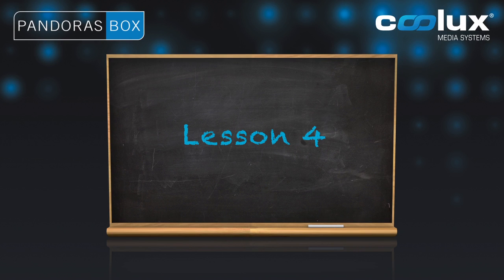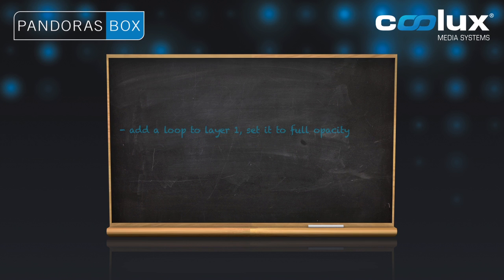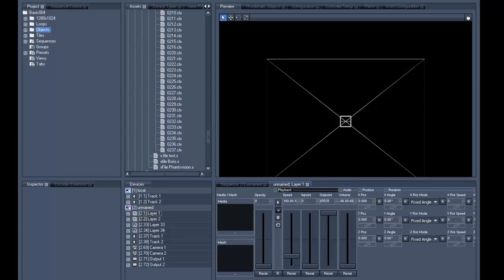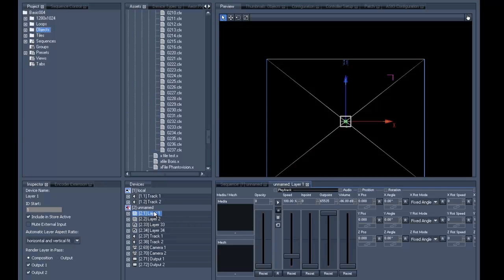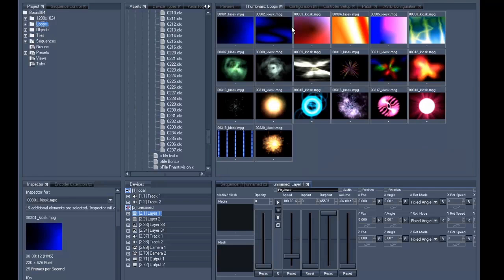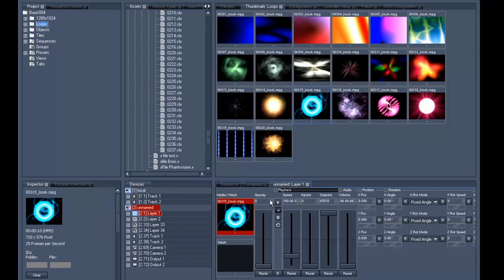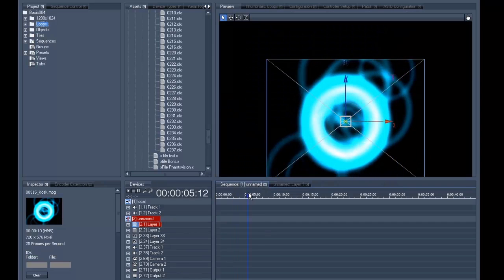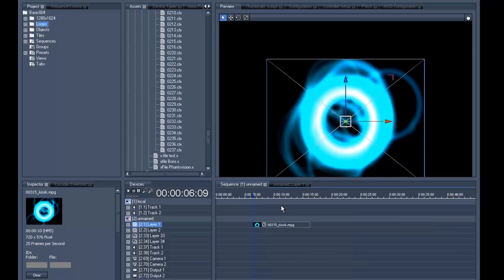Basic Training Lesson 04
A video lesson perfect for those AV professionals who attended a coolux Pandoras Box Basic Training class, or those with a coolux OFFLINE Manager.

This is another really easy yet vital example, we just want to start to get used to saving things onto the timeline. We'll add a loop to a layer, will then set it to full opacity, after which we'll store all the values onto the timeline.